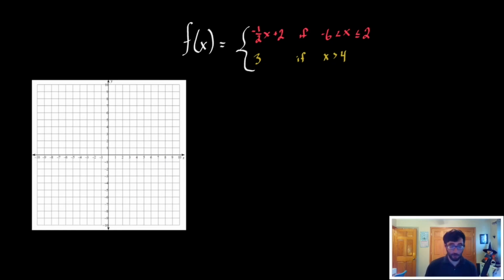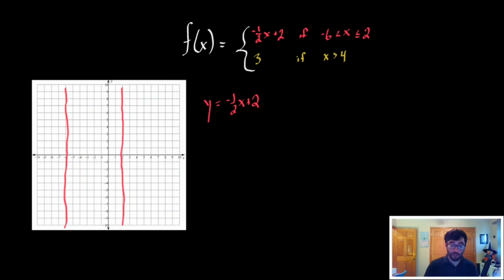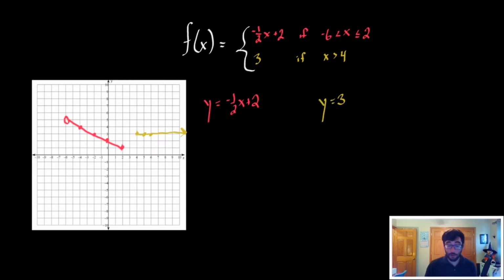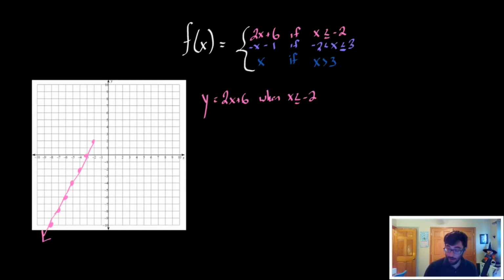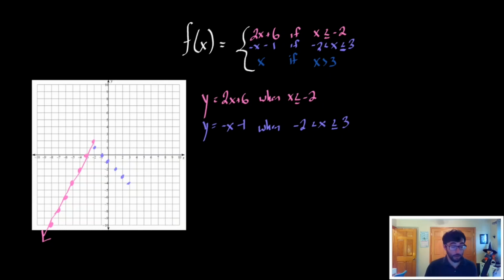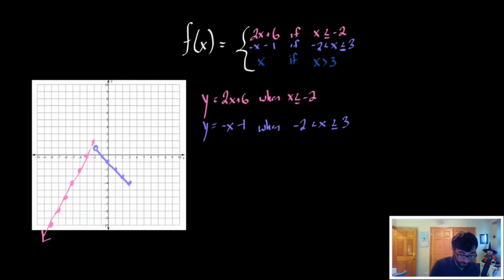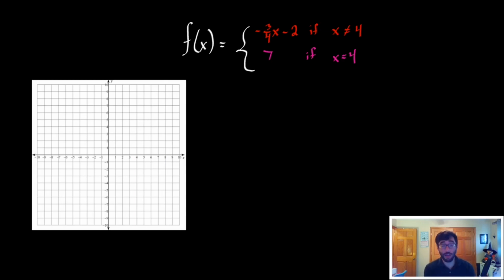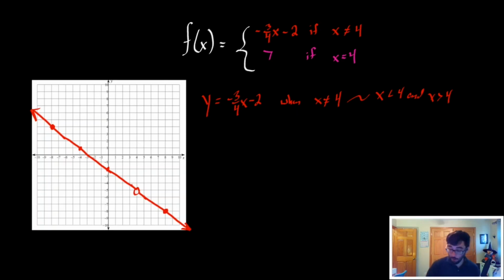Graphing Piecewise Functions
In this video we continue Graphing Piecewise Functions. Be sure to check out the intro video where we talk about this in a little more detail. Here we just continue working on our skills and cover a few more examples with some that may be a little special.